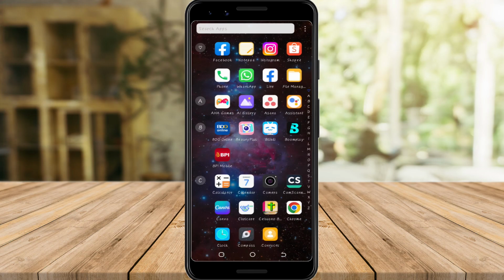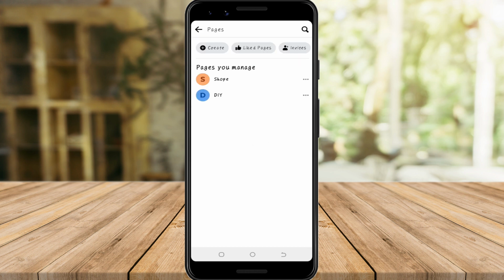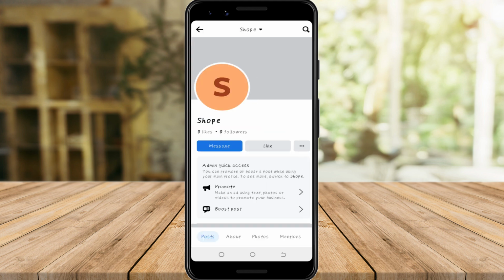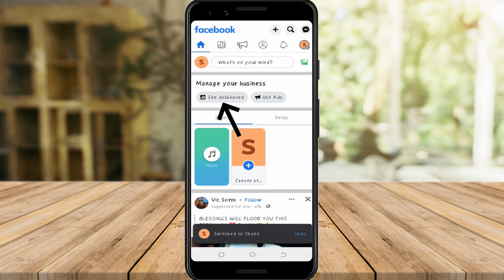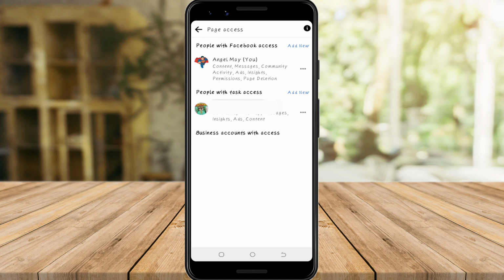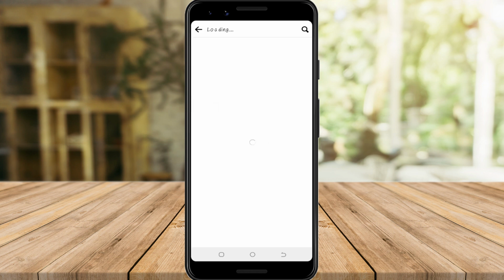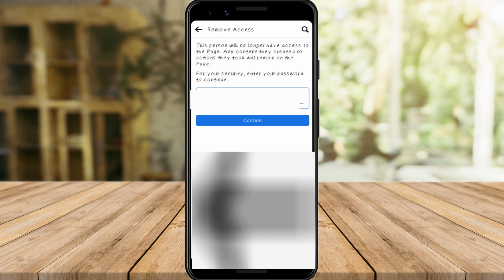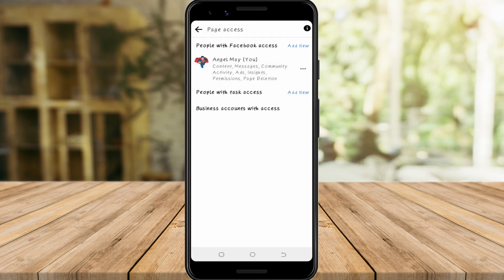How To Remove an Admin From Facebook Page [UPDATED]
How To Remove an Admin From Facebook Page

In this video I'll show you How To Remove an Admin From Facebook Page. The method is very simple and clearly described in the video. Follow all of the steps & learn how to use facebook page admin.